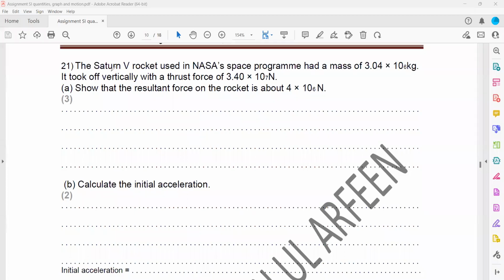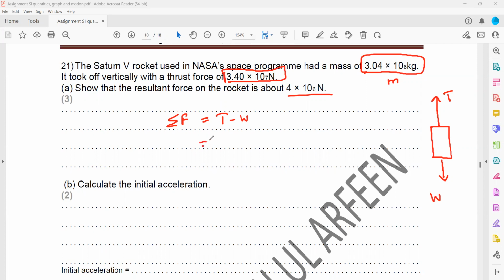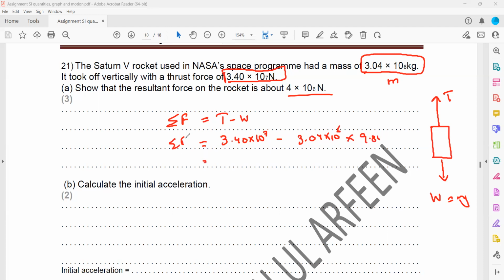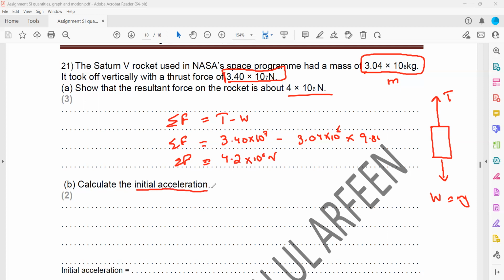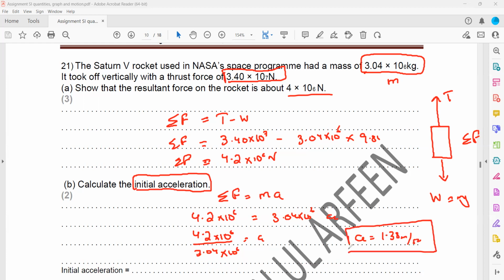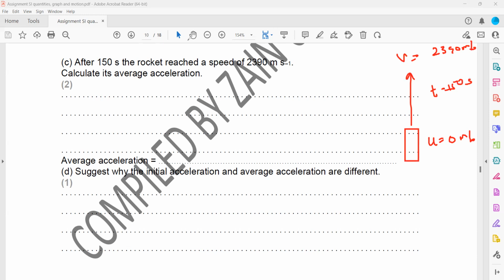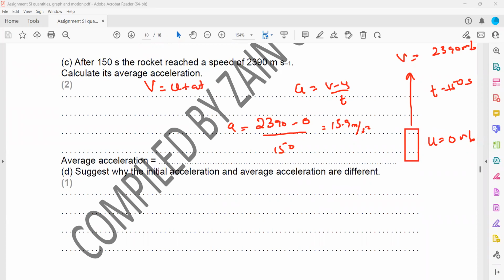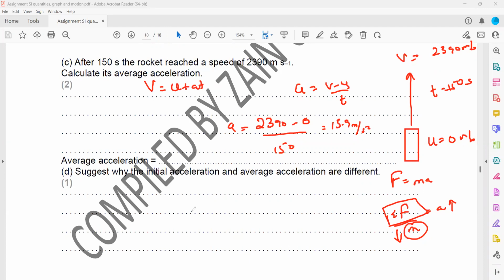SI quantities graph and motion Question 21 IAL As Physics Unit 1 Lecture 4e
SI quantities graph and motion Question 21